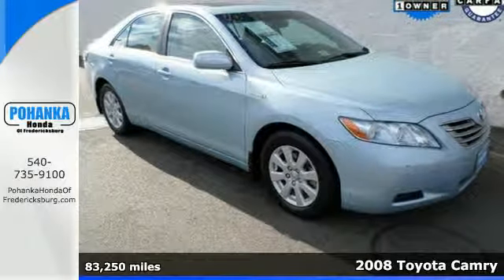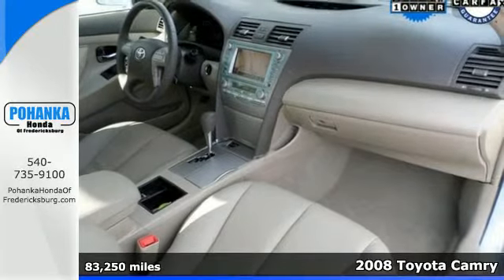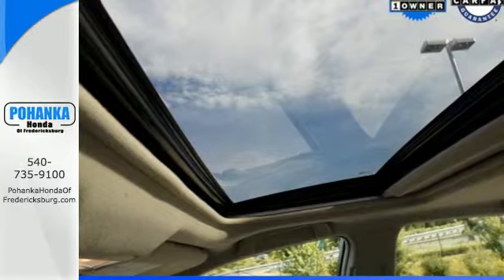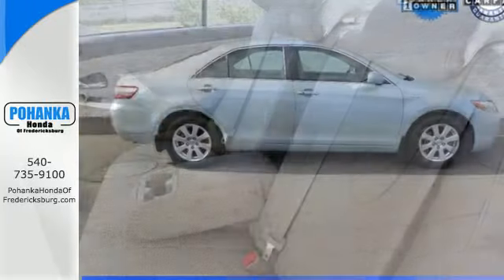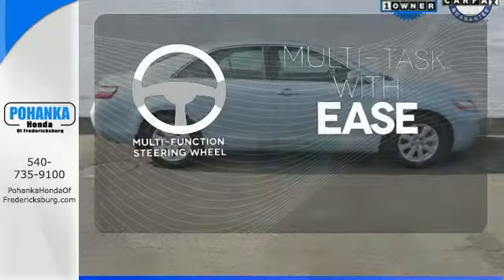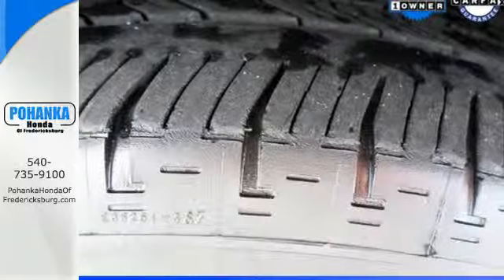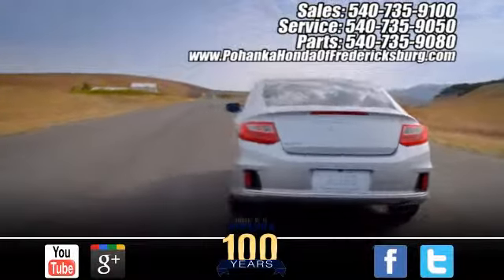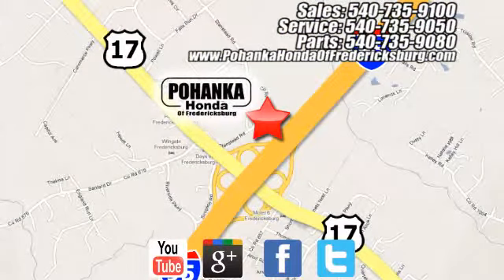2008 Toyota Camry Fredericksburg VA Richmond, VA FFA000601A - SOLD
Year: 2008
Make: Toyota
Model: Camry
Trim: Hybrid
Engine: 2.4L I4 Hybrid
Transmission: eCVT
Color: Blue
Mileage: 83250
Stock #: FFA000601A
VIN: 4T1BB46K68U040313
Get ready to ENJOY! Are you READY for a Toyota?! Confused about which vehicle to buy? Well look no further than this gorgeous 2008 Toyota Camry. New Car Test Drive said, "...boring and bland are out. Flash and dash are in..." Motor Trend credits Camry with balancing performance with efficiency, spaciousness with maneuverability and luxury with economy. This Camry's engine never skips a beat. It's nice being able to slip that key into the ignition and not having to cross your fingers every time. Call us today at to schedule a test drive OR if you don't see what you're looking for we have access to hundreds of pre-owned vehicles that are sure to meet your needs!All prices exclude taxes, title, license, and dealer processing fee of $499.00. Published price subject to change without notice to correct errors or omissions or in the event of inventory fluctuations. All features not on all vehicles. Vehicles shown are for illustration purposes only. MPG is based on 2014 EPA mileage ratings. Use for comparison purposes only. Your mileage will vary depending on driving conditions, how you drive and maintain your vehicle, battery-pack and other factors.

Address:
60 South Gateway Drive